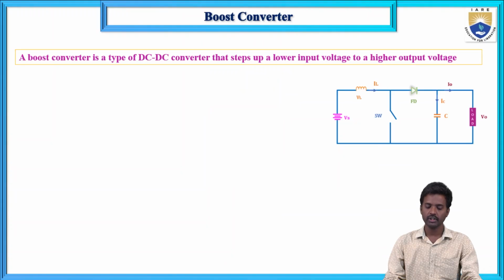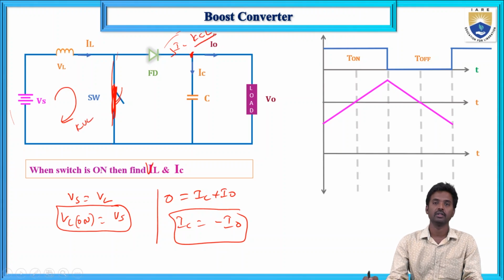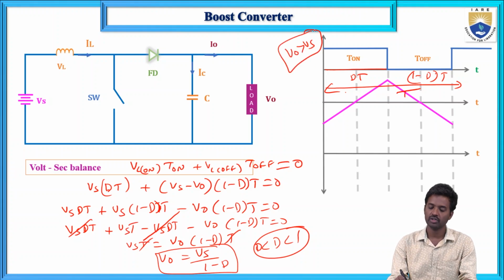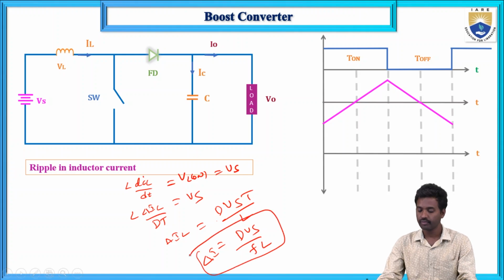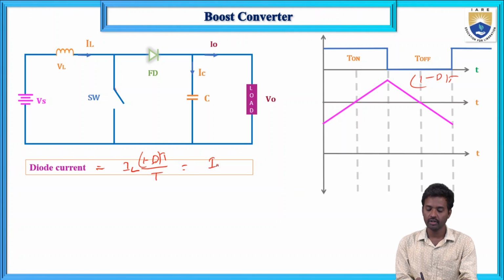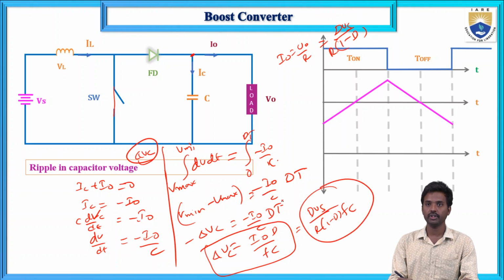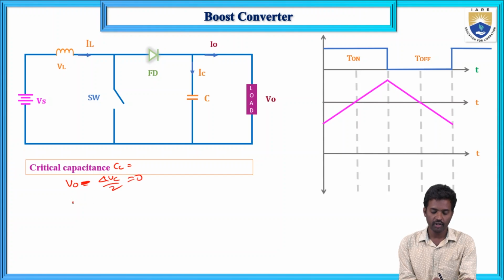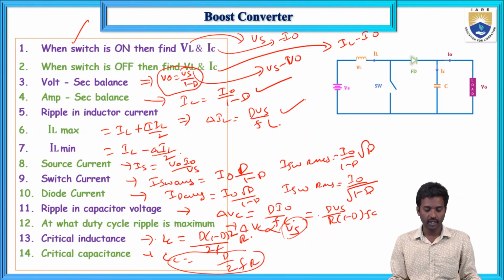Boost Converter by Dr. A Naresh Kumar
Boost Converter by Dr. A Naresh Kumar | IARE

Telangana, India.